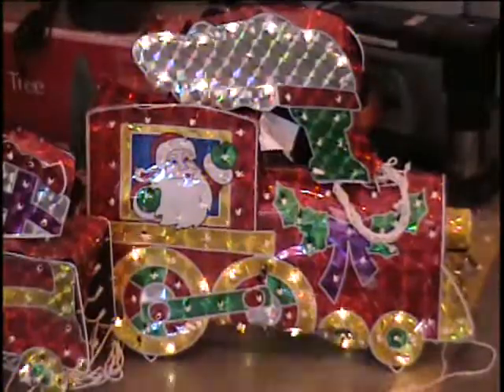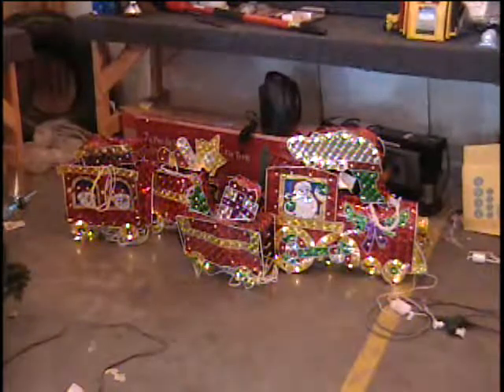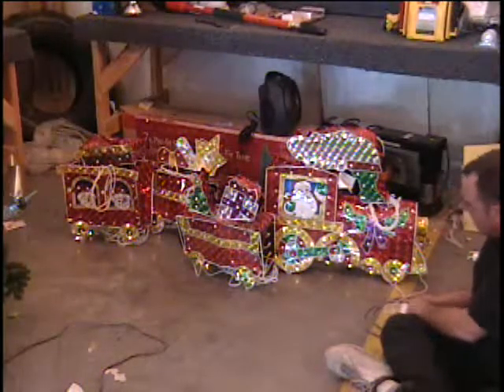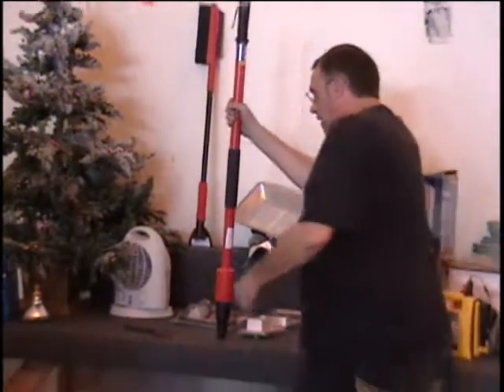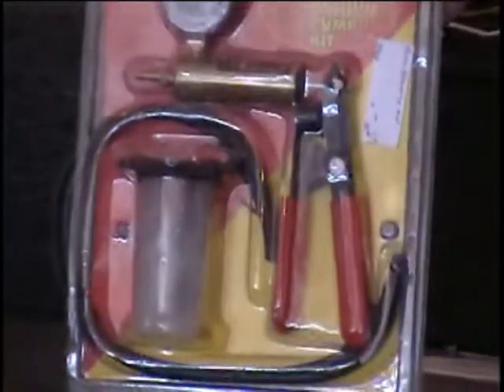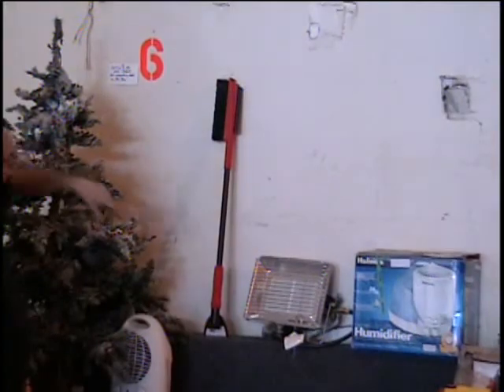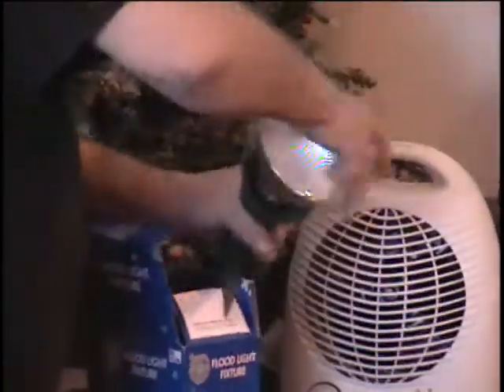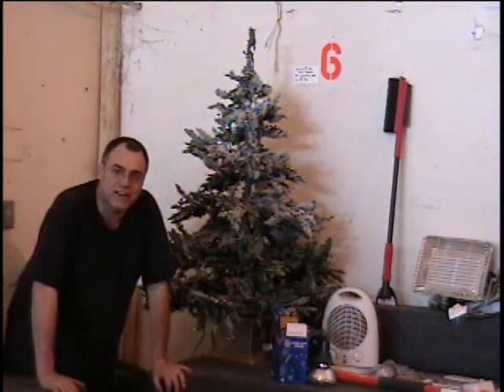Nov 13 Table #6